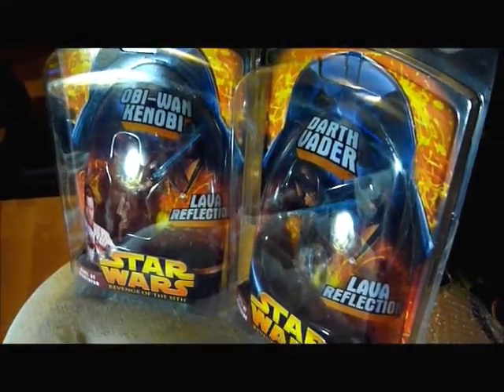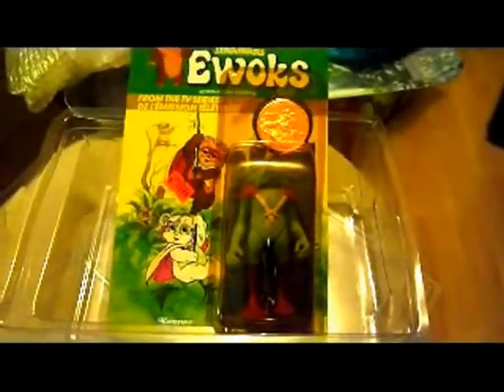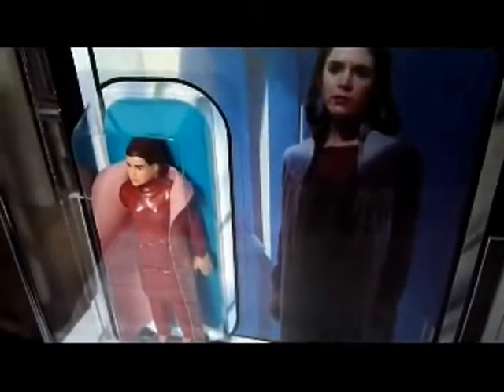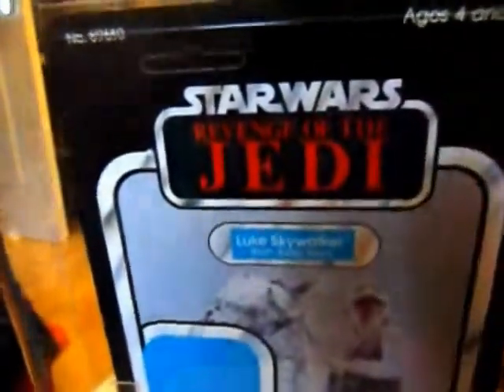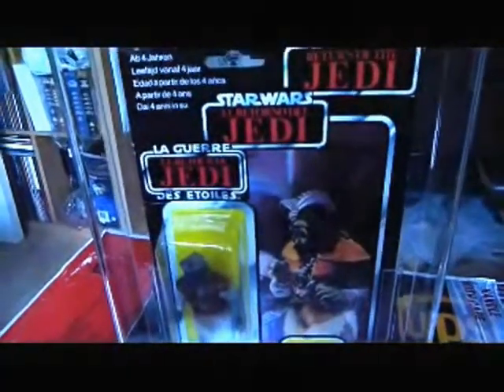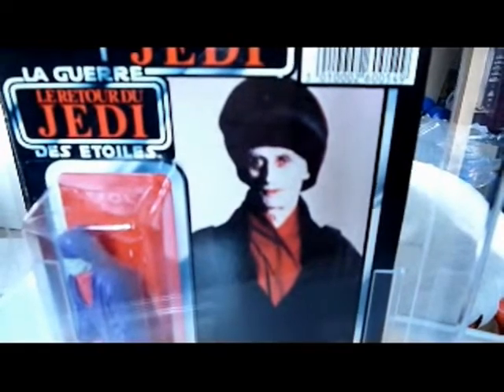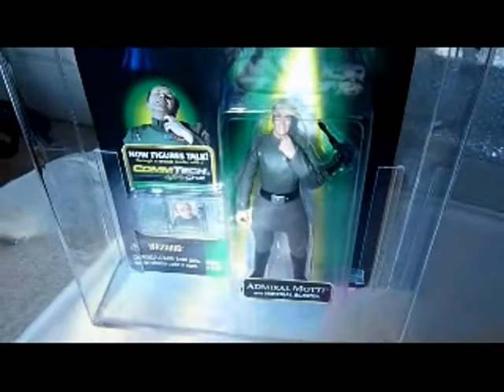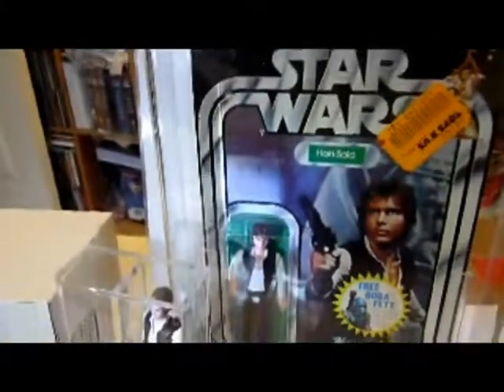EVERYTHING YOU WANTED TO KNOW ABOUT STAR WARS FIGURES-BUT WERE AFRAID TO ASK!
LOTS OF STAR WARS FIGURE-BOTH MODERN AND VINTAGE 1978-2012
REVIEWED- LEARN YOU WILL! ABOUT THESE ITEMS OF GREAT COLLECTABILITY!